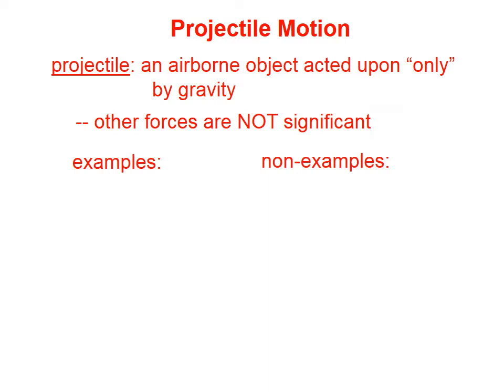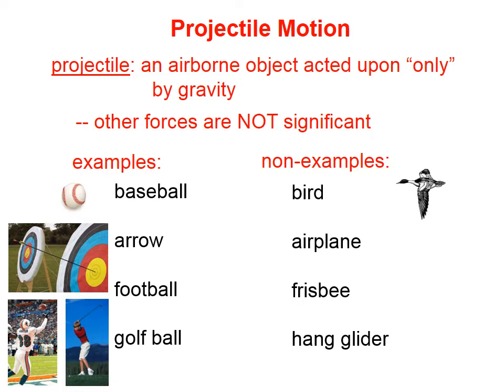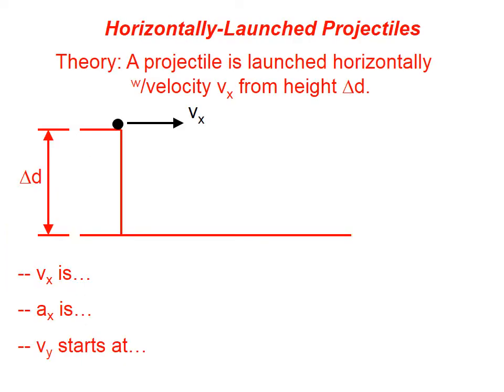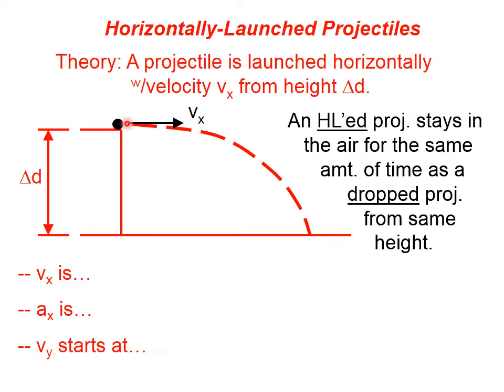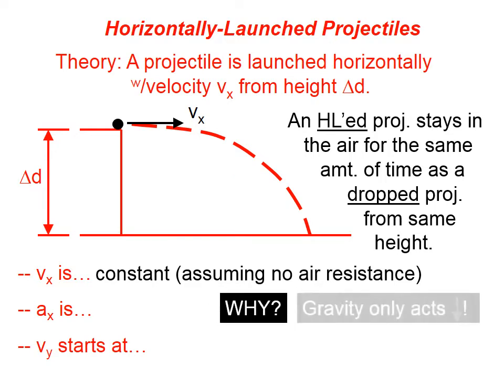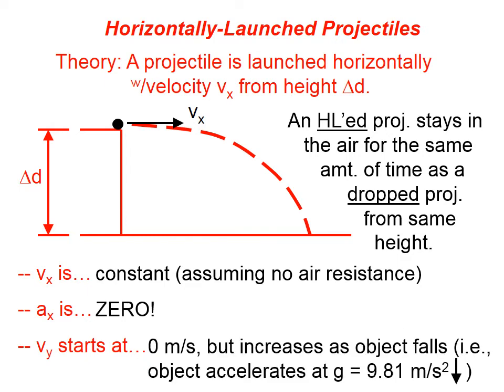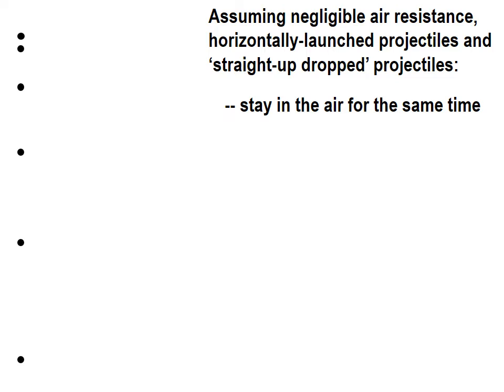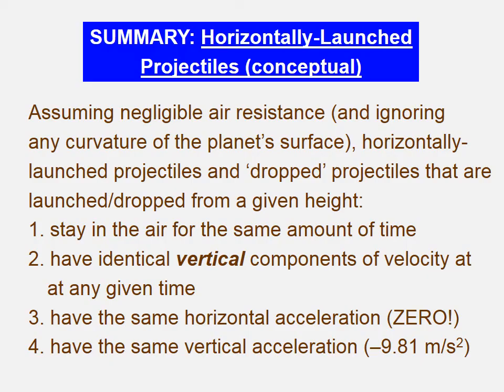2d24 Horizontally-Launched Projectiles (Conceptual)